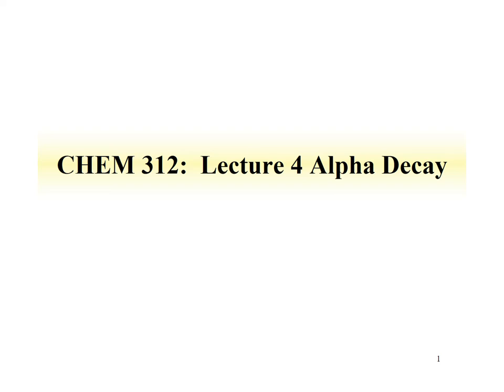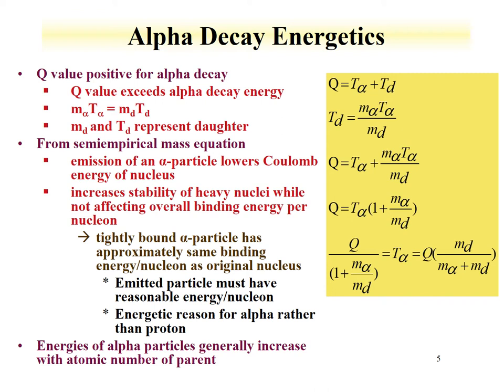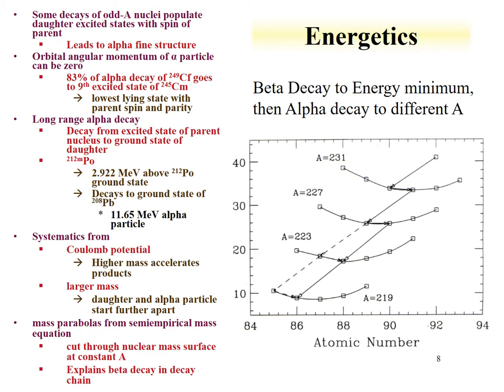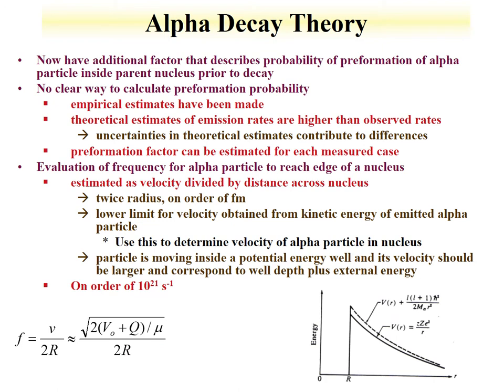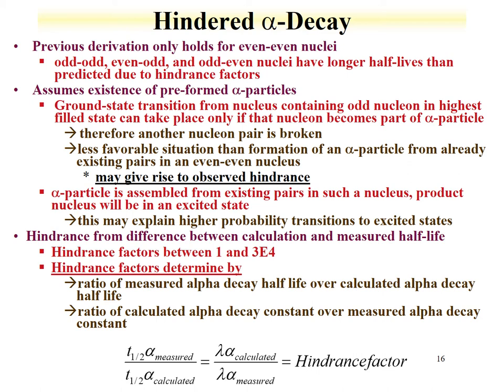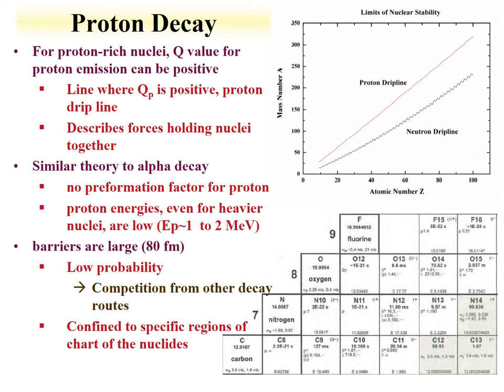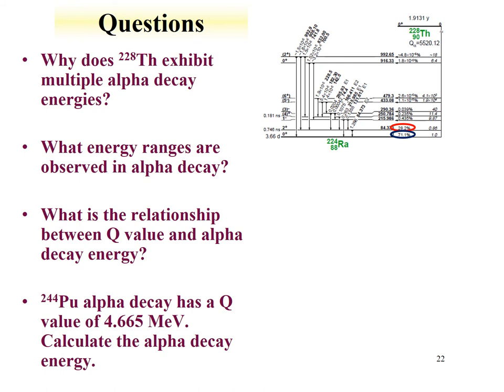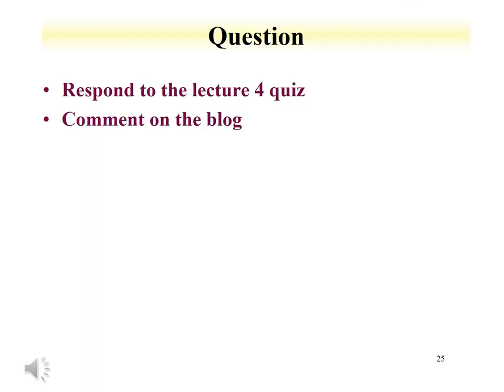CHEM 312 Lecture 4 alpha decay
This lecture discusses alpha decay in radionuclides.  Theories on alpha decay are presented. Systematics and energetics involved in alpha decay are presented.  The correlation between Q value and decay energy is described.  The Geiger Nuttall relationship is provided, described, and utilized in a model for alpha decay. Tunneling is also exploited to described alpha decay, coupling energy and half-life.  Gamow calculations are shown to reflect the Geiger Nuttall relationship. Hindered alpha decay is discussed. Hindered alpha decay is employed to described nuclear properties. Hinderance factors are described, along with how they are calculated and where they can be found. Proton and other charged particle emission are presented. The lecture time is 54 minutes.